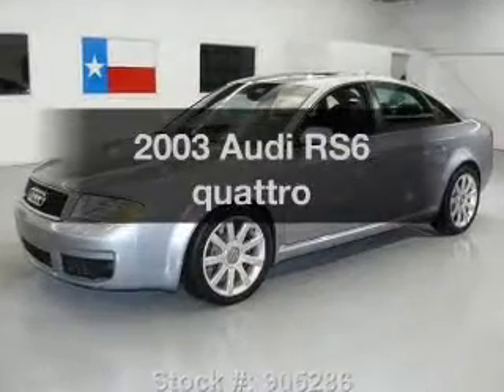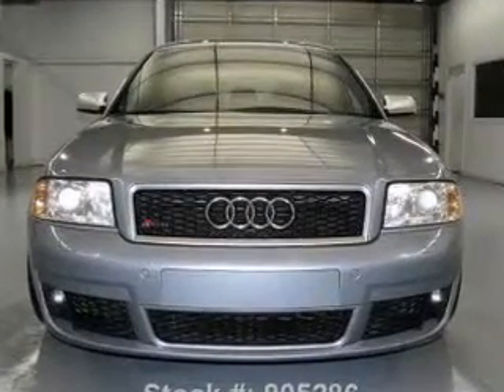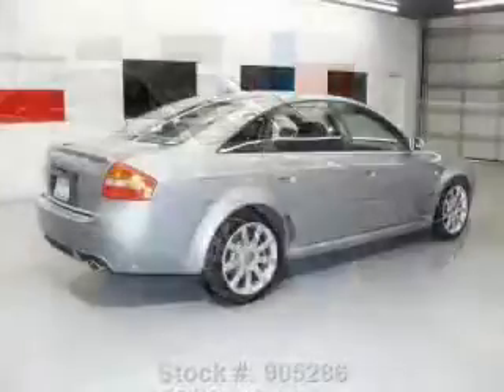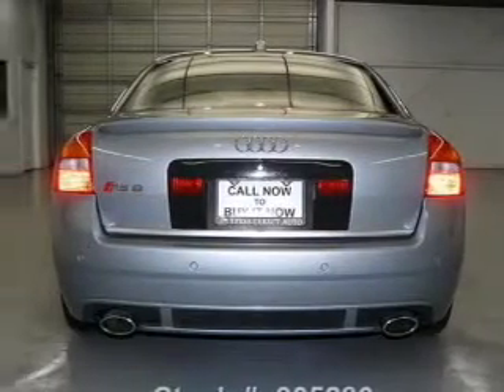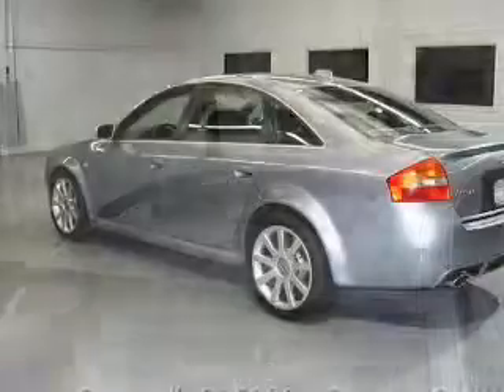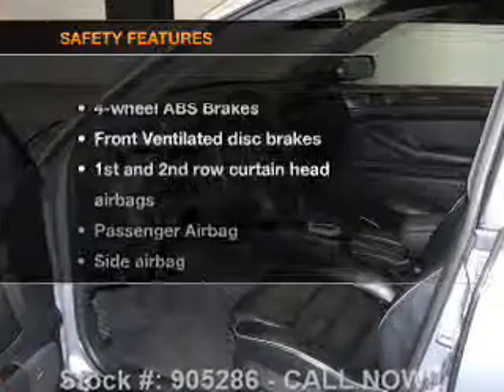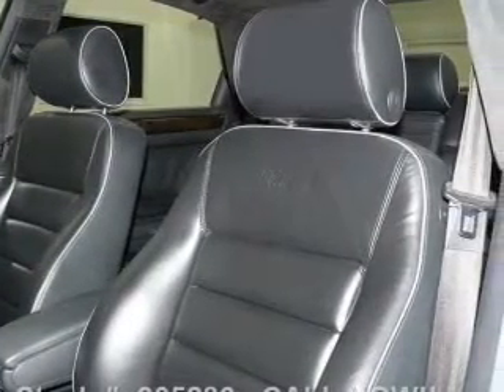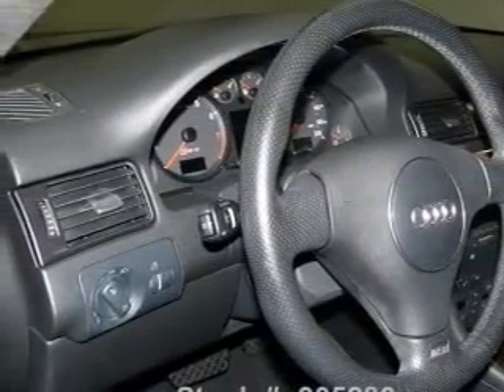2003 Audi RS6 - Stafford TX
Year: 2003
Make: Audi
Model: RS6
Trim: quattro
Engine: 4.2 liter 8 cylinder 40 valve
Transmission: 5-Speed Automatic
Color: Silver
Mileage: 80104
Address:
12053 Southwest Freeway